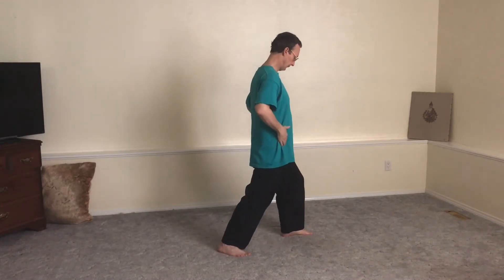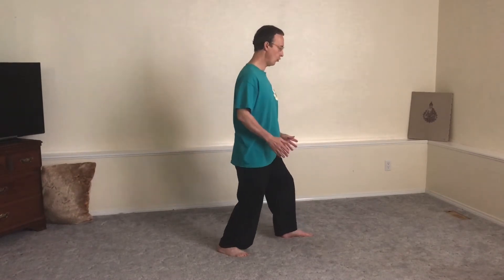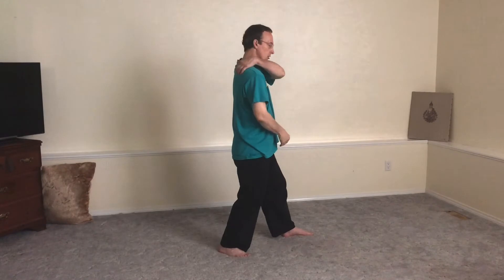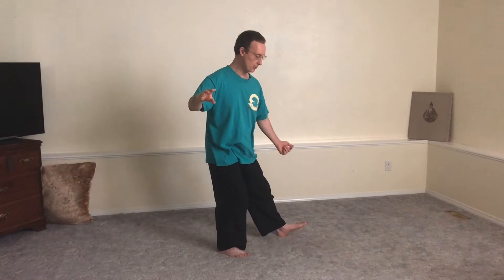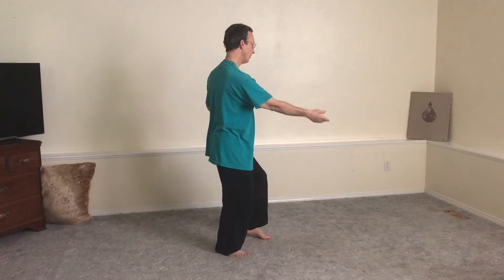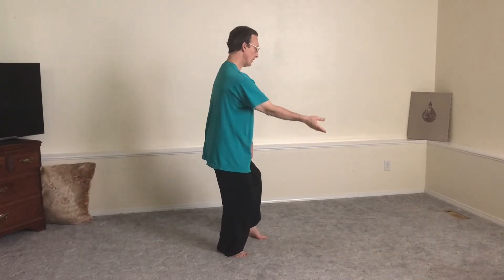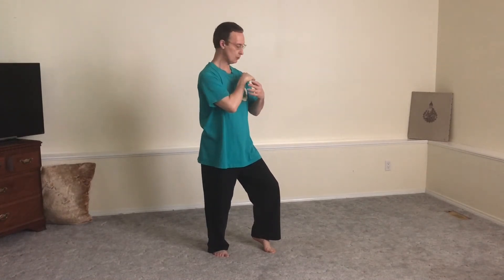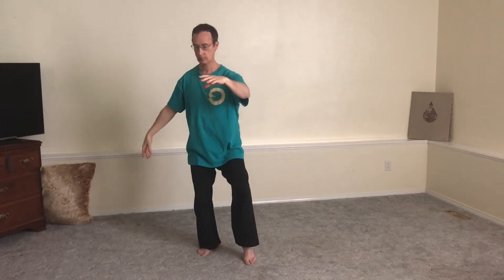High Pat on Horse - Intermediate/Advanced